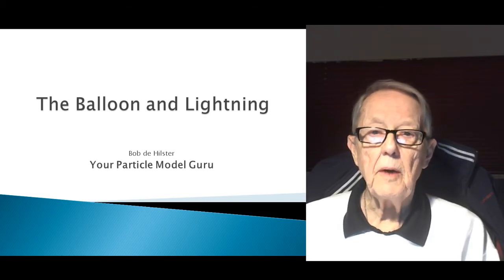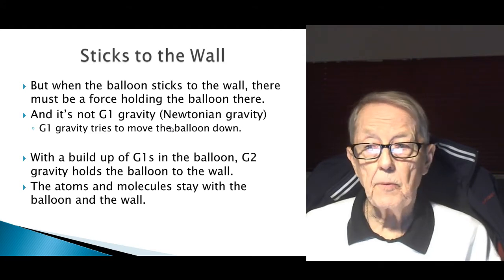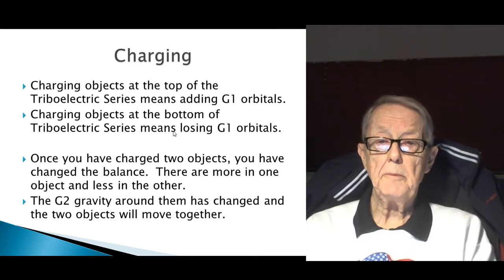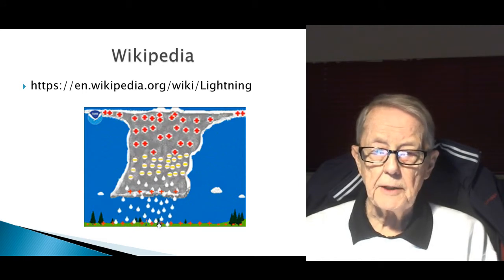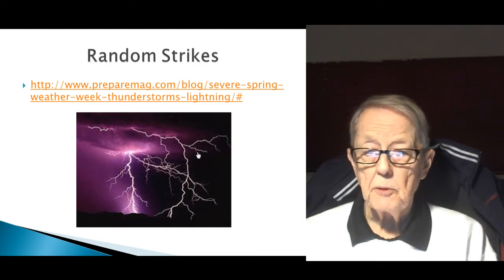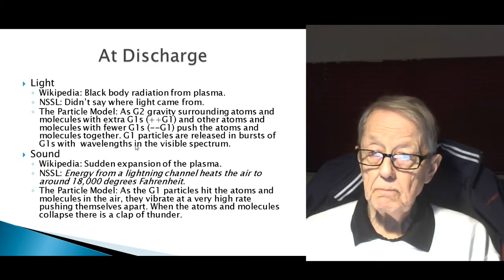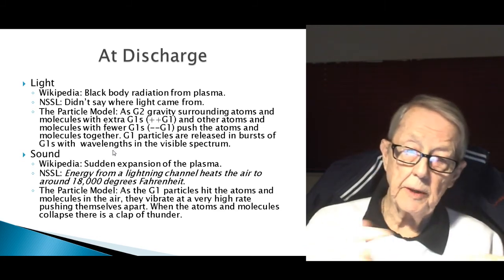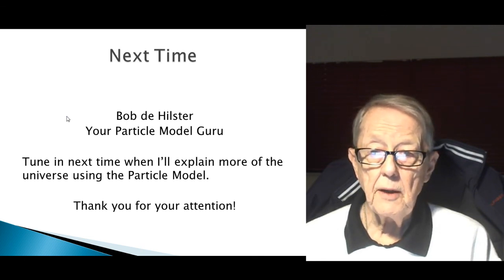The Balloon and Lightning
Bob de Hilster, your particle model guru, explains static electricity using the balloon and lightning. What holds the balloon to the wall and how does lightning make such odd patterns in the sky?